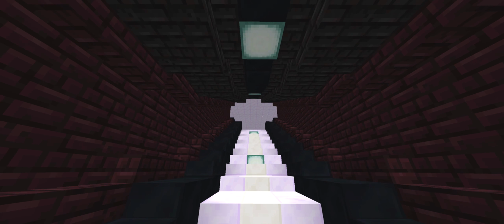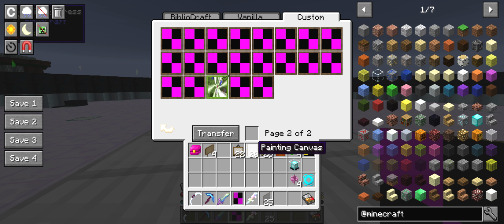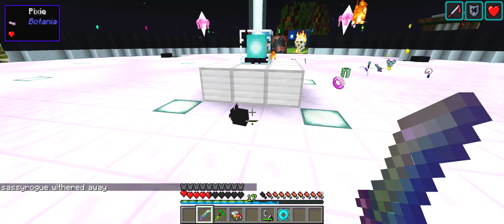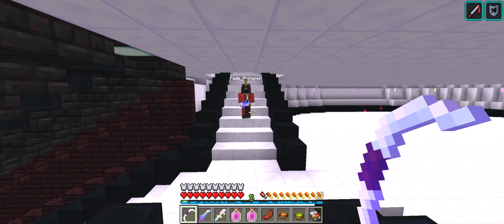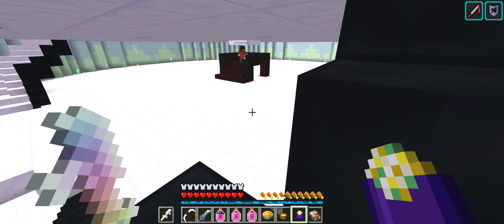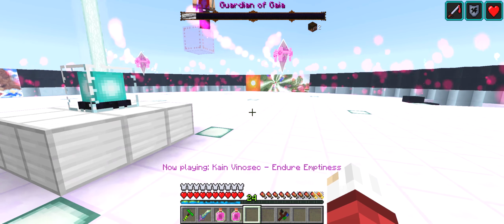Botania Garden of Glass | Minecraft 1.11.2 | Rogue Alchemist VS. Gaia Guardian! [S1E26]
Join Sassy and Fade as we rebuild after a spell gone wrong destroys the world! Welcome to Botania Garden of Glass!

Sassy and Fade face the concequeses of their failed spell! The corrupted Goddess of Nature, the Gaia Guardian!

This video was edited by:
Fade Alchemist

Mojang Games: You are allowed to create videos of Mojang games, upload or stream from YouTube or other video sites, and monetize those videos. It's free advertising for us, and we like watching you play our games, provided that you don't yell for the entirety of the video. for the most up-to-date language on monetization, for additional information.